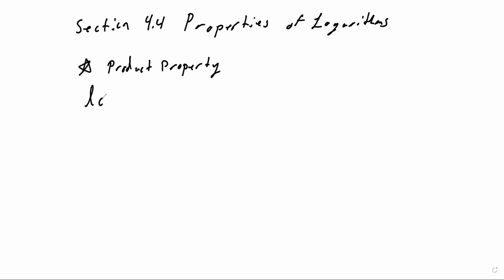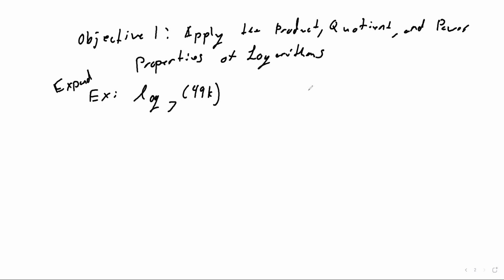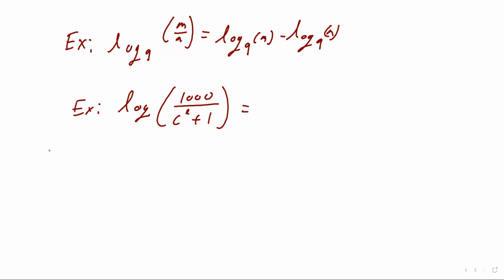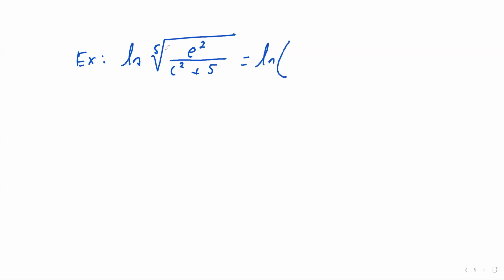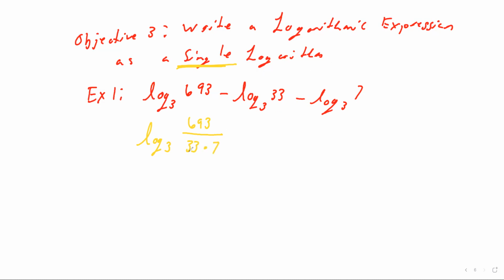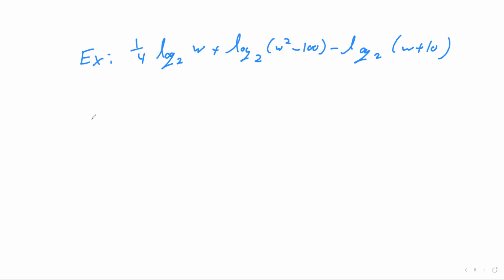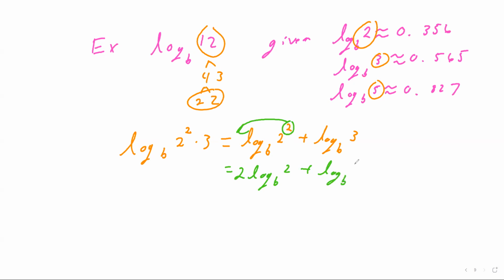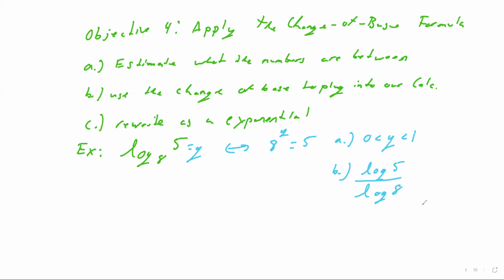4.4 Properties of Logarithmic S24